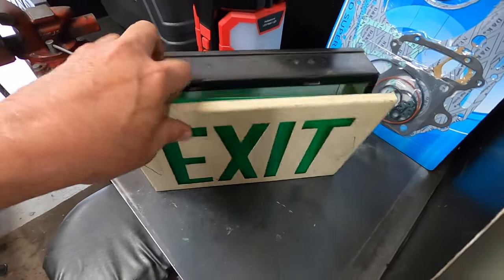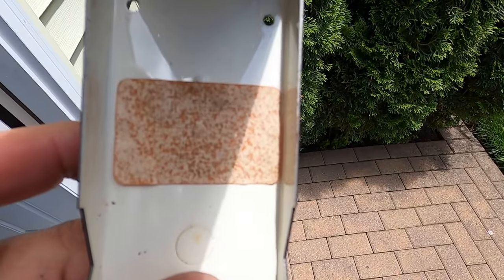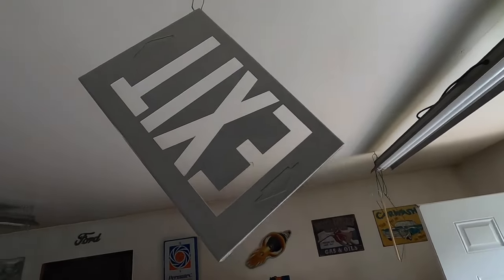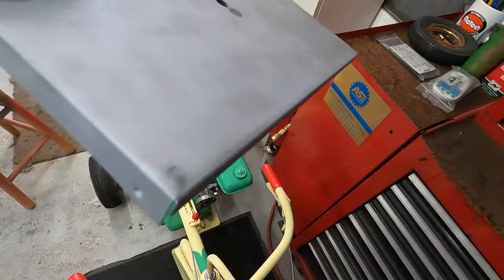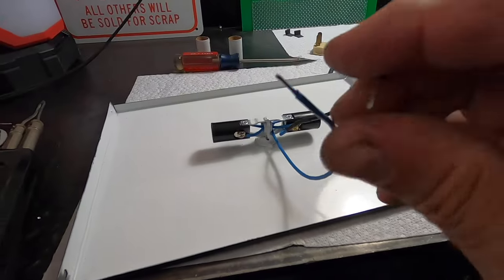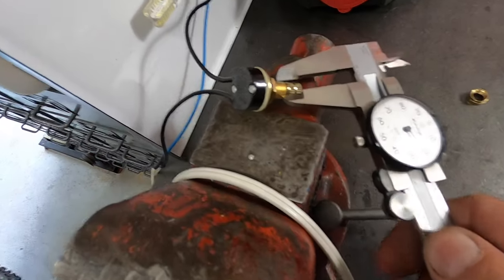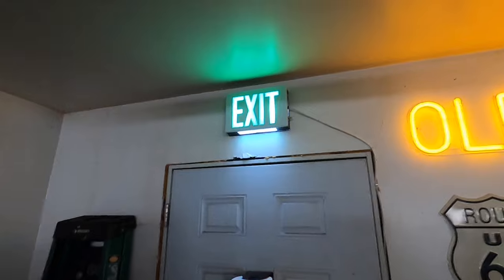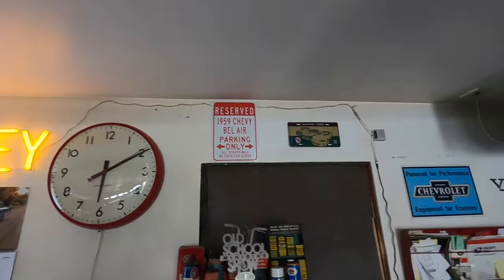Antique Store EXIT sign restoration and electrification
I picked up this neat old lighted EXIT sign at the Midland Antique Store in Indianapolis, IN. It had Mickey Mouse battery powered LED lights in it that didn't work, so I cleaned, painted and electrified the sign. I hung it over the rear door in my garage.